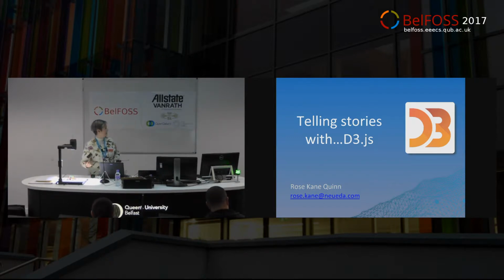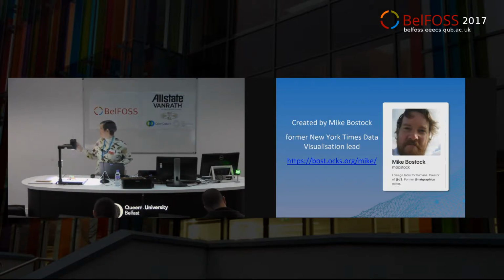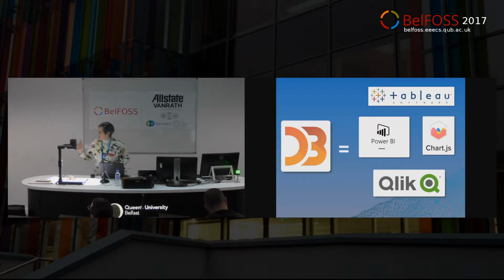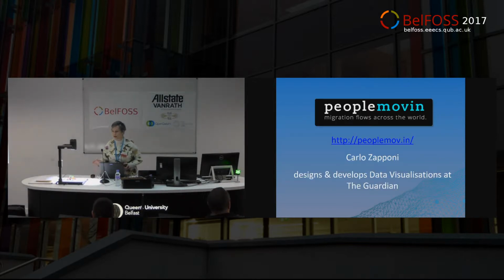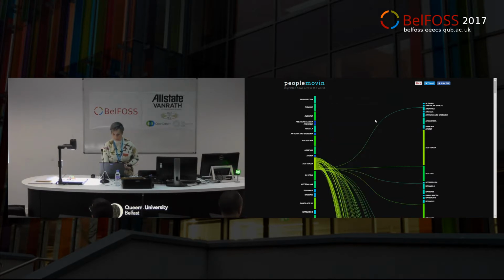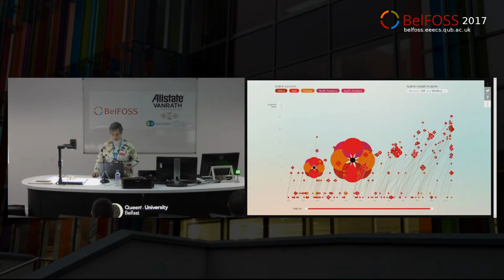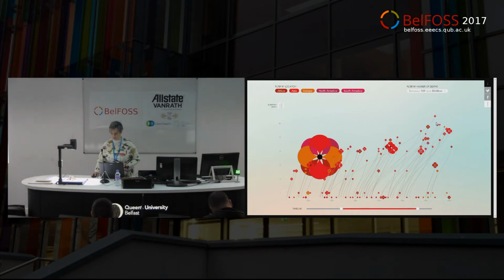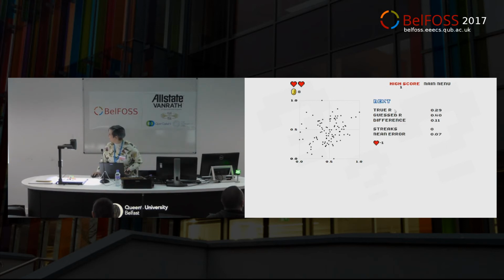BelFOSS 2017 - Telling Stories with D3.js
Rose Kane-Quinn speaking at BelFOSS 2017 about Telling Stories with D3.js - Open-Source Data Visualisation